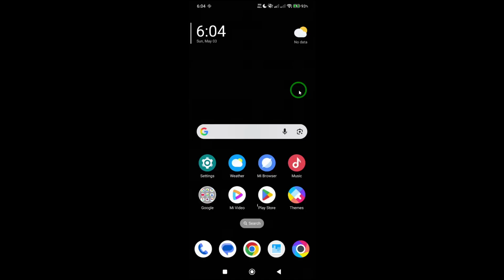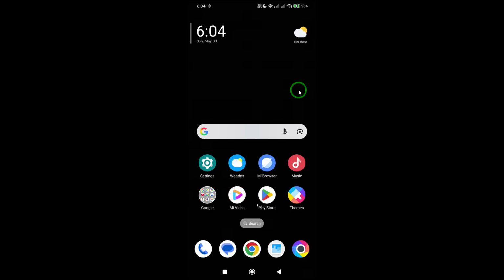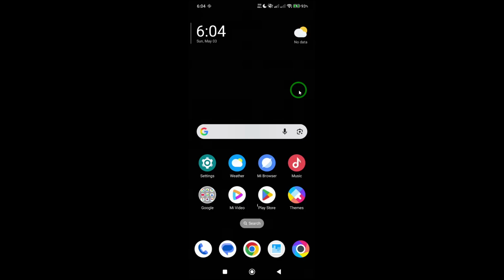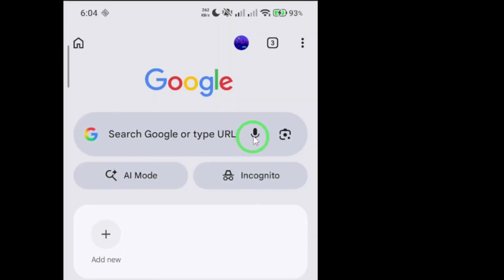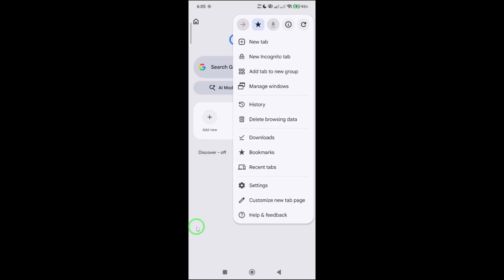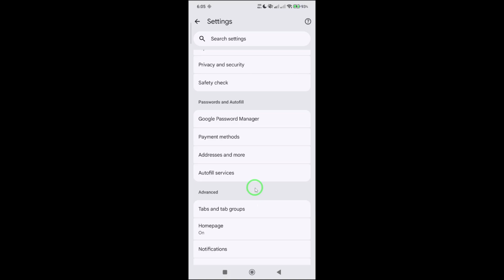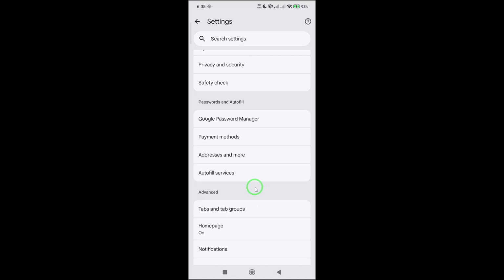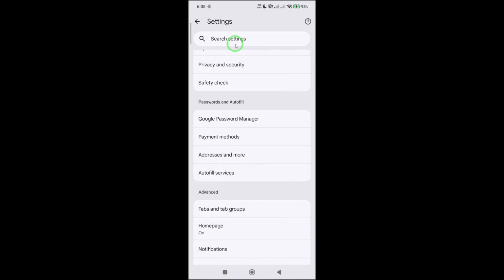How to View all Saved Passwords on Chrome (Updated)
Learn how to view all your saved passwords on Google Chrome in just a few taps. This updated 2026 guide shows you exactly where to find and manage your stored passwords for easier access and better security.

Follow these simple steps:

1. Open Chrome

2. Tap the 3 dots (menu) then Select “Settings”

3. Tap on Password Manager

4. Tap on Passwords

Perfect for users who want to quickly check or manage saved logins on any device using Chrome.-
Timeline:
00:00 Start
00:12 How to do it
01:05 End